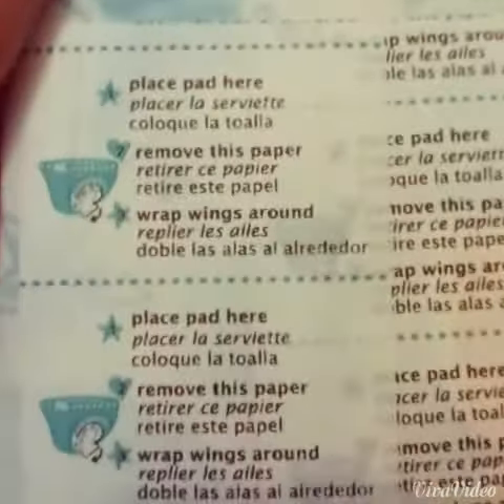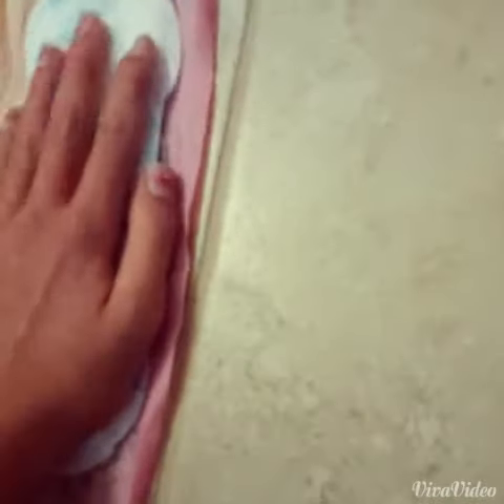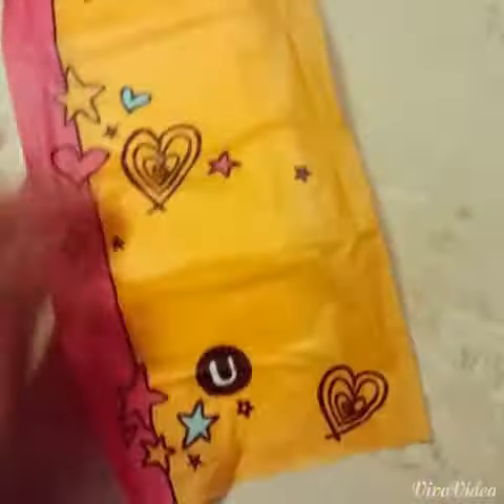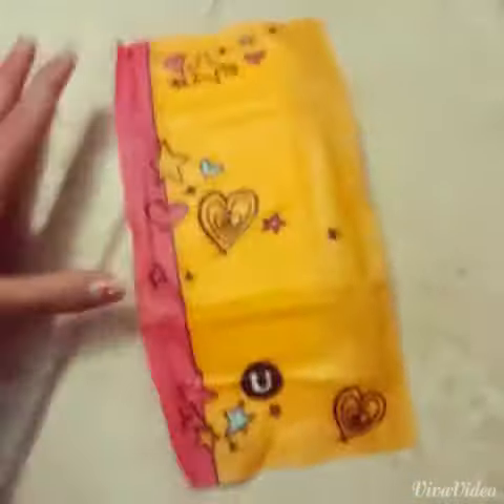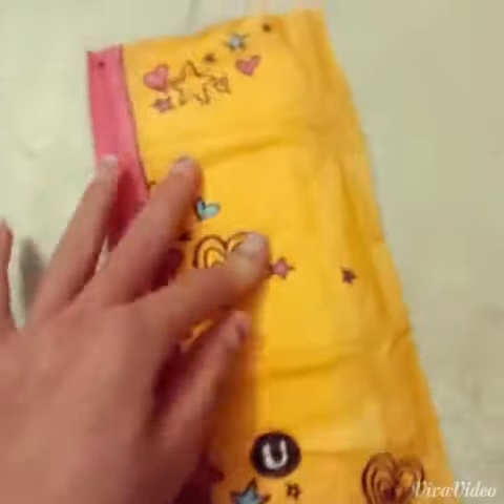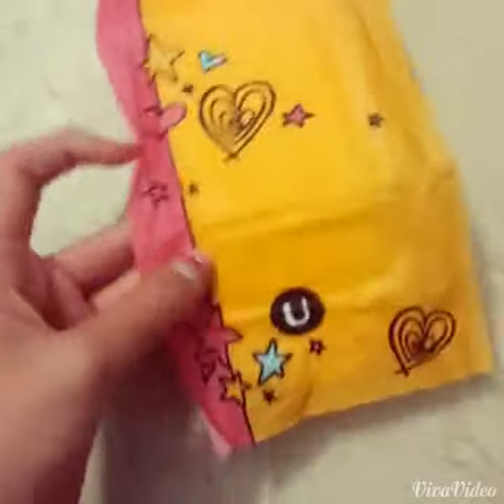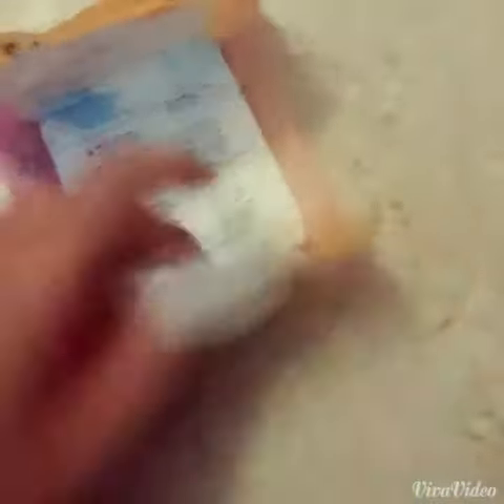U by kotex tween review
These are available at your local drug store and Walmart